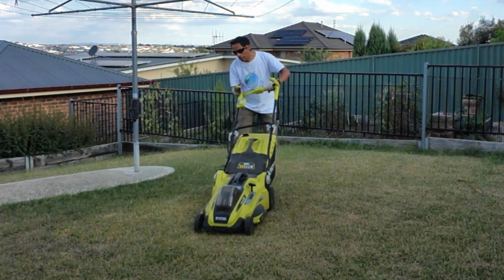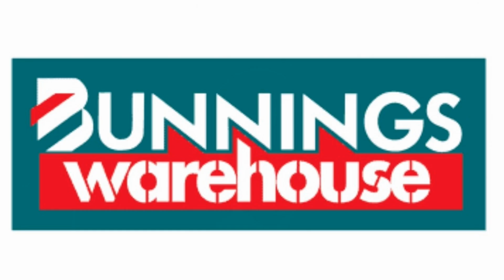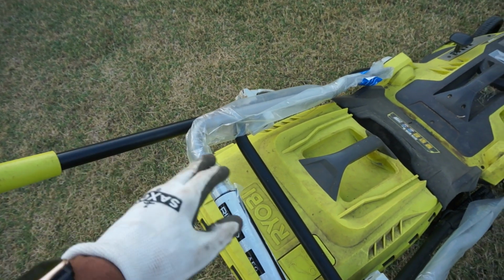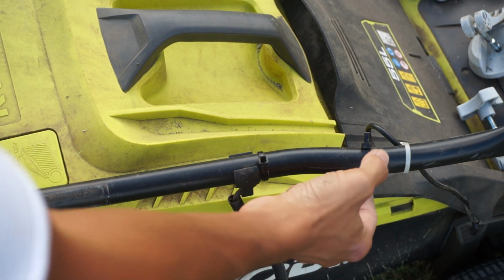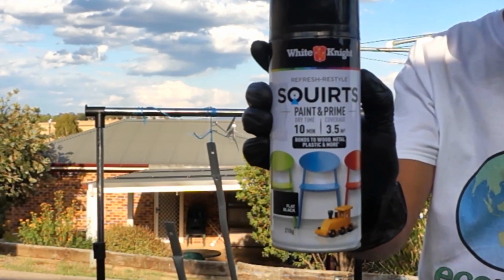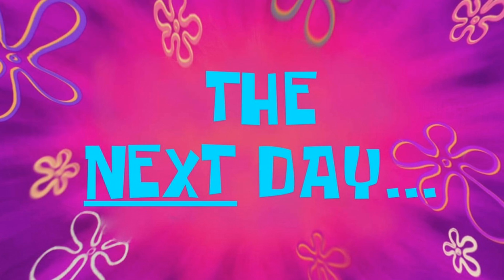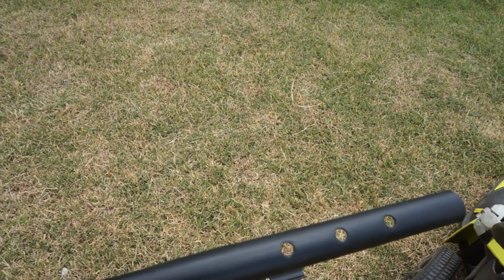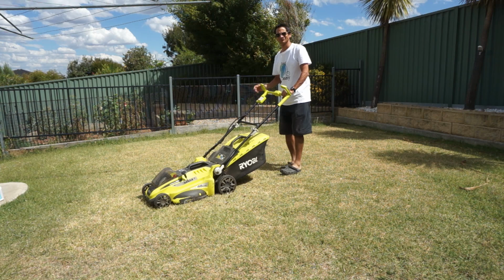Stop throwing out start repairing instead | RYOBI RLM36B46L handle repair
Disaster has happened! My trusty Ryobi RLM36B46L model 36V battery lawnmower's handle has snapped with fatigue. Watch on to see an environmentally sensible repair instead of replacing the whole lawnmower - as costly exercise and would be bad for the planet.

Vlogger Condenser Recording USB microphone: Vivitar Vlogger Series

Rode Videomic Go with Deadcat cover